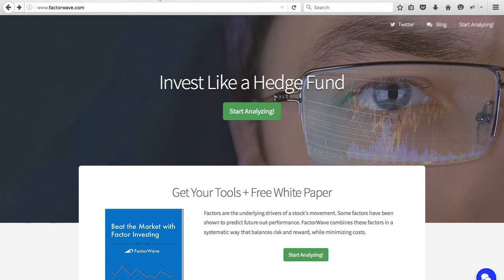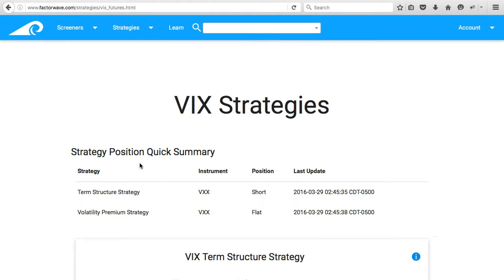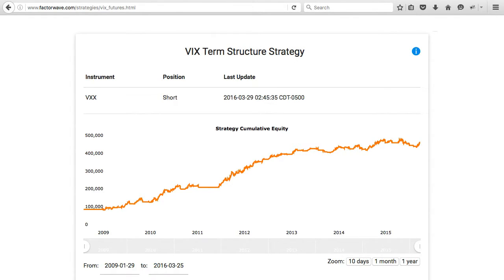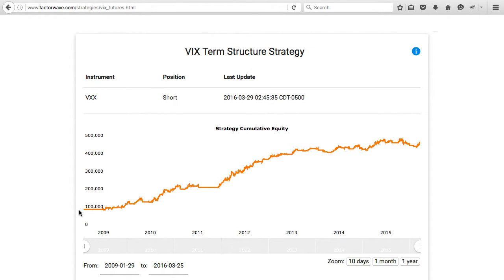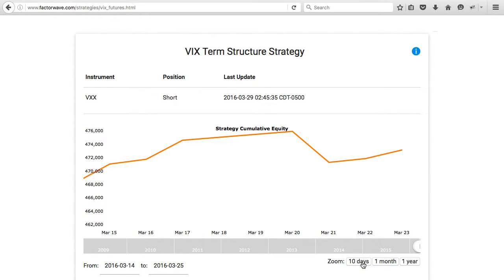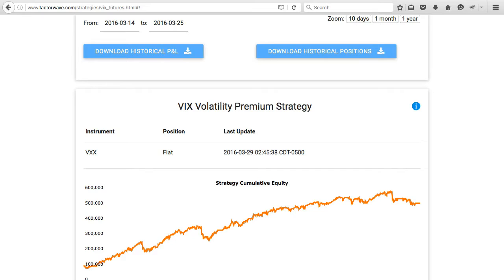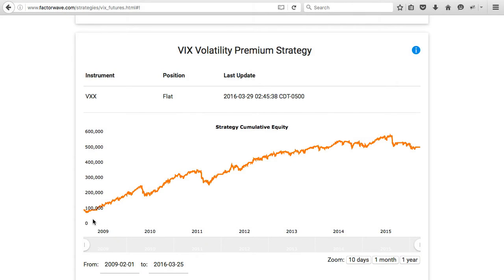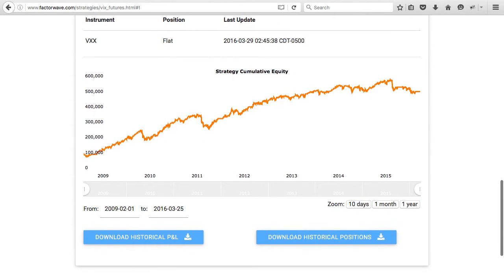Strategies for Swing Trading the VIX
See two strategies for swing trading the VIX. For more details, take a look at our white paper